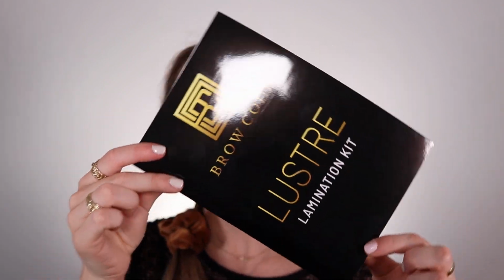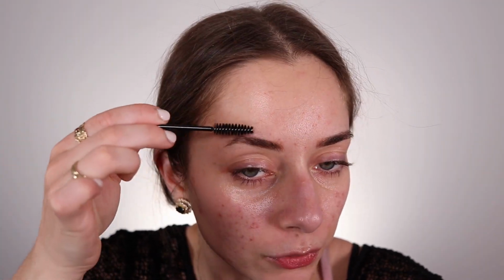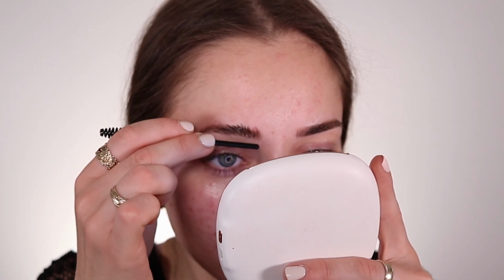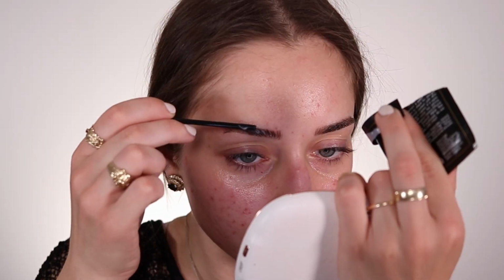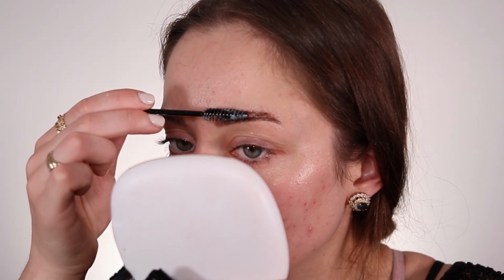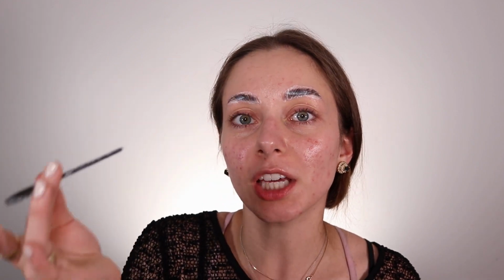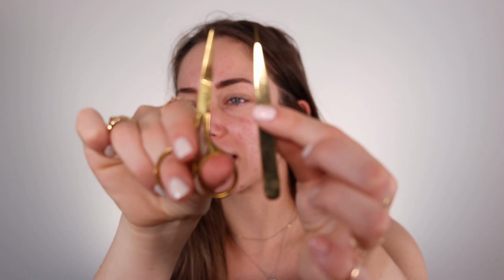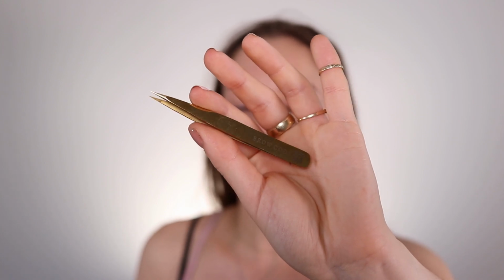DIY Brow Lamination at-home - Brow Code Lamination Kit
I am trying some brow lamination today! A DIY brow lamination with the Brow Code Lamination kit (sample size) 😊
I wanna say thank you to brow code for sending this over for a review!
My opinion is always 100% honest even though I receive a product 😊
(It is not a paid review)

Important things to note :
Don't do scrubs before
Do not wax or pluck before (or if you do, avoid the area with the steps which I did)
Use 2 different brushes for step 2 & 3 (Which I did)

*Time Stamps*
- 0:00 Brow Code Lamination Kit & Tools
- 0:43 My Eyebrows Before
- 0:59 Tools you Need for the Brow Lamination
- 1:42 Prepping the Brows
- 3:10 Step 1 - Lustre Brow Adhesive
- 4:18 Step 2 - Brow Perming Solution
- 5:25 Step 2 Application
- 6:18 Step 3 - Brow Fixing Solution
- 7:56 Step 4 - Brow Keratin Nourish
- 9:55 End Result!
- 10:17 Info About Brow Code
- 11:15 Thoughts
- 11:49 Prices
- 13:56 Final Thoughts

Ignite Your Passion Through Artistry ✨Be The Best Version Of Yourself

My videos are posted 5 days a week, from Monday to Friday.
For more videos, see my Youtube Channel ♥️

♥️ LOVE BEAUTIES ♥️